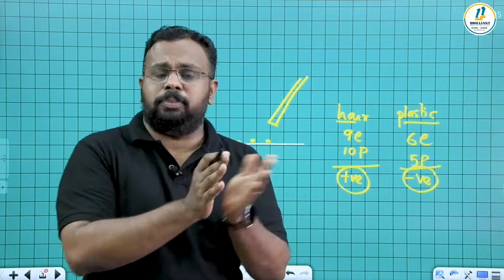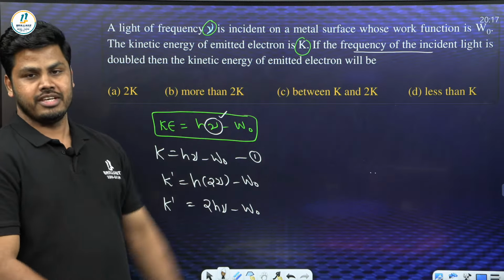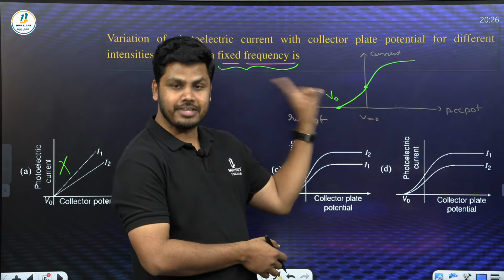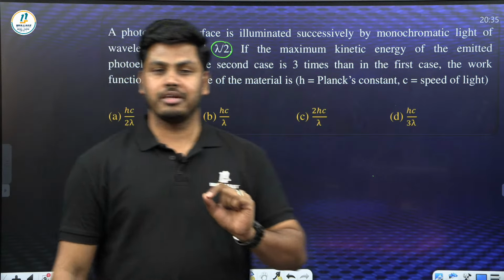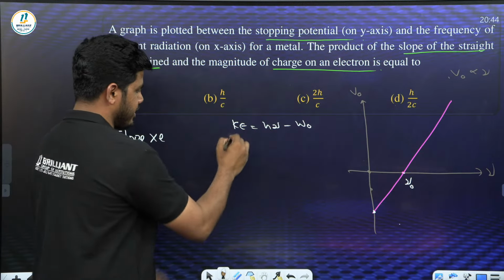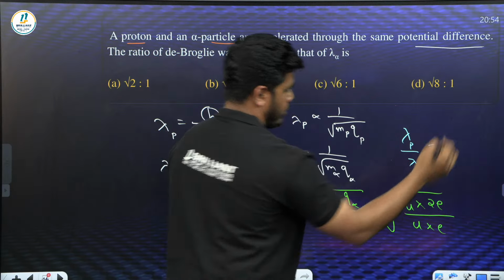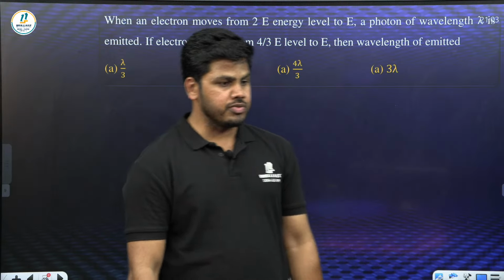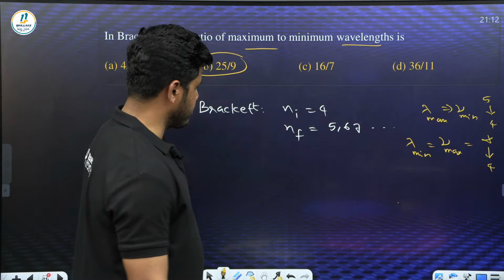CBSE Class 12 Board Exam Prep | Physics | Dual Nature | Atoms and Nuclei | Important MCQs Revision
Are you worried about the upcoming CBSE Class 12 Physics board exams? Don't be panic! Our video is here to help you ace the Dual Nature, Atoms, and Nuclei topics. We cover important MCQs that are crucial for your exam preparation. Watch this video now to revise these concepts and boost your confidence. Don't miss out on this valuable resource!

➡️ Class: CBSE Class 12
➡️ Subject: Physics
➡️ Chapter: Dual Nature | Atoms and Nuclei
➡️ Topics Name: CBSE Class 12 Board Exam Prep | Physics | Dual Nature | Atoms and Nuclei | Important MCQs Revision